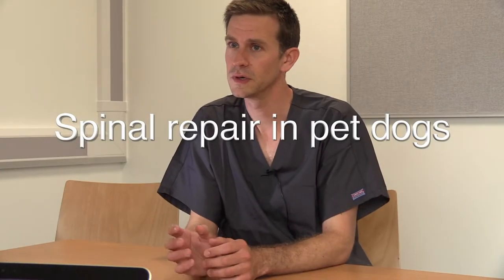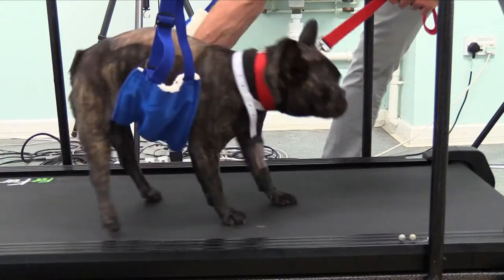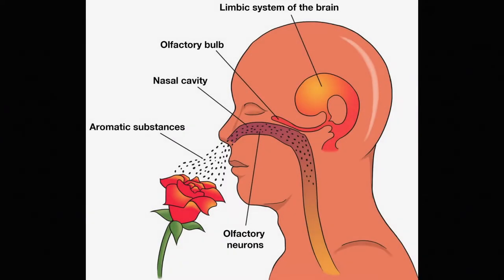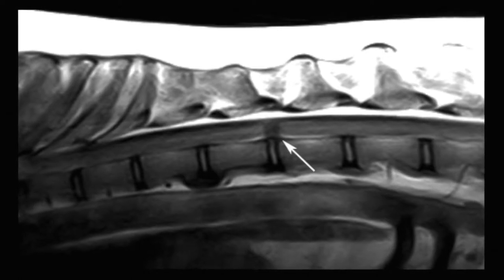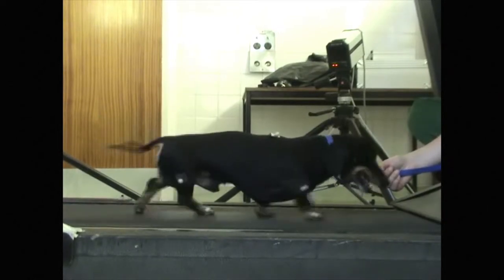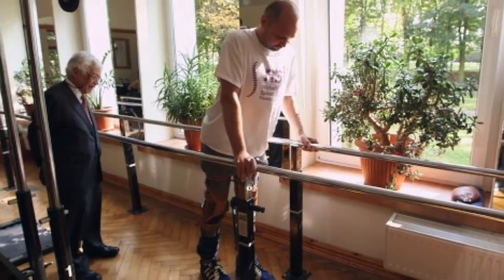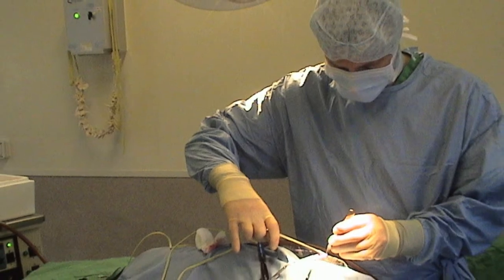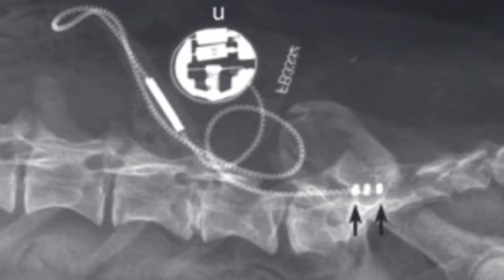Spinal repair in dogs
Vet and researcher Nicolas Granger describes using cells taken from the dogs and nose and multiplied in cell culture can be used in spinal grafts to repair spinal damage.